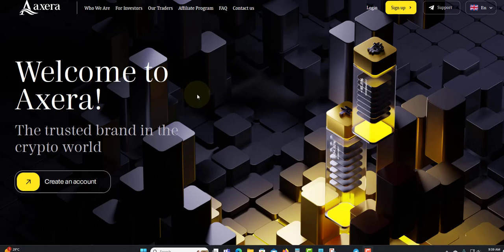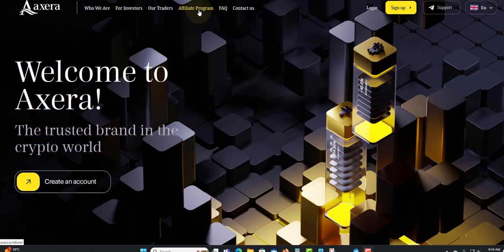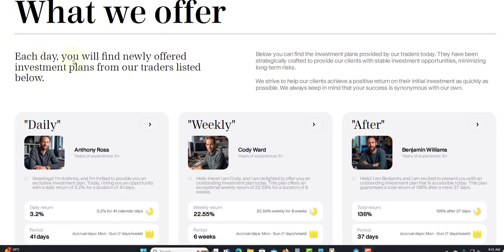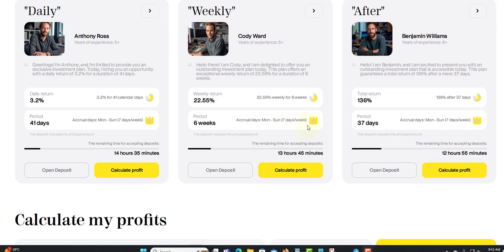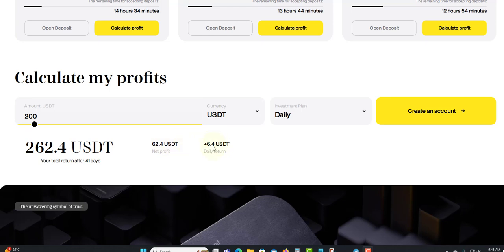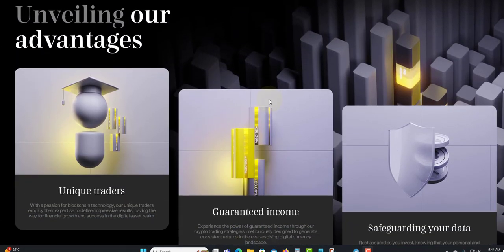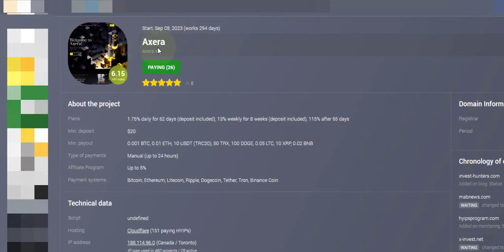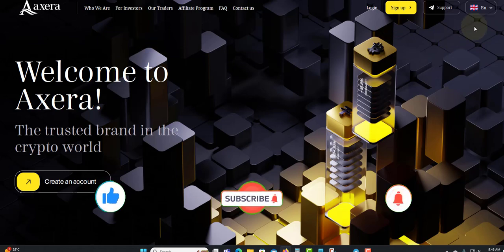AXERA UPDATE PAYING HYIP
PLATINUM PLAT

FINEEX
100.7% TO 135% AFTER 1 TO 15 DAY

BLUMINEX
2% TO 3% DAILY FOR 20 TO 30 BUSINESS DAYS
MINDPSIT $25

PALTENAHOLDINGS
110% AFTER 30 DAYS

XEROOX
0.7% TO 3.6% DAILY FOR 15 TO 180 DAYS

SELWIX
1.5% DAILY FOR 14 DAYS

BETTBID
0.1% TO 5% DAILY

QUABIT
3% TO 5% DAILY FOR 20 TO 30 DAYS

EXELERO
3% DAILY FOR 365 DAYS

PROFSAB
104% TO 163% AFTER 1 DAY
700% TO 14000% AFTER 7 TO 65 DAYS

IDCE-ITD
1.5% TO 4.5% DAILY

ARBTSC
0.4% TO 1.2%

BULLWEALTH
1% DAILY FOR 20 DAYS
MIN EPOSIT $20

POLIVERA
0.8 TO 1.9 DAILY FOR 15 TO 90 DAYS

POLARFUND
8% DAILY FOR 20 BUSINESS DAYS

CRYPTOROCKPRO
9% TO 20% DAILY FOR 10 TO 15
MIM DEPOSIT $10

HOURLYWOO
100.2% TO 102% AFTER 2 TO 4 HOURS

TRUST-FX
0.25% DAILY FOR 30 DAYS
2% WEEKLY FOR 8 WEEKS
10% MONTHLY FOR 3 MONTH

MINTBIT
1% TO 2% DAILY FOREVER

AITIMART
1% DAILY PROFIT FOREVER

AXERA
2.89 DAILY FOR 44 DAYS
19.1% WEEKLY FOR 7 WEEKS
130% AFTER 32 DAYS

BEMARG
2.1% TO 3.50 DAILY FOR 20 TO 55 DAYS
650% TO 20000% AFTER 35 TO 500 DAYS

BESTCRYPTODEPOSIT
110% TO 1500% AFTER 1 HOUR TO AFTER 1 TO 7 DAYS

HOURLYSOOO
4% HOURLY FOR 32 HOURS

NETMI
0.75% to 1% DAILY FOR 200 TO 230 DAYS

NEWBOND
0.6% TO 5% DAILY FOR 15 TO 40 BUSINESS DAYS
105% AFTER 10 DAYS

BRUNOEX
0.55% TO 1.25% DAILY FOR 90 TO 365 DAYS
1.25% TO 5% ON MONTHLY TERM FOR 3 TO 1 YEARS

PLANETARYASSET
0.6% TO 3% DAILY FOR 65 TO 225 BUSINESS DAYS

DIVIDENDGROWTH
0.65% DAILY UNTILL 170% RETURN
261 BUSINESS DAYS (365 DAYS)

0.4% TO 1.5% DAILY FOR 90 DAYS
8.6% TO 32.1% PROFIT PER MONTH